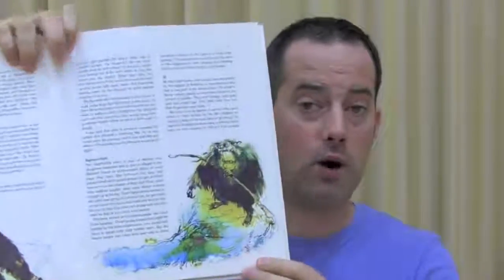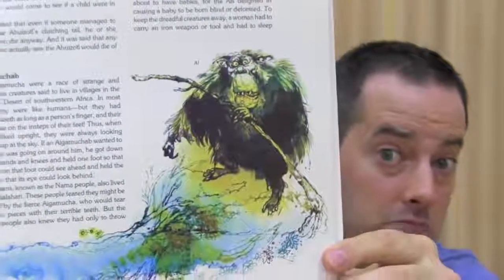Advanced English Listening Practice - 3 - English Lesson at Fast, Native Speed - Legendary Creatures